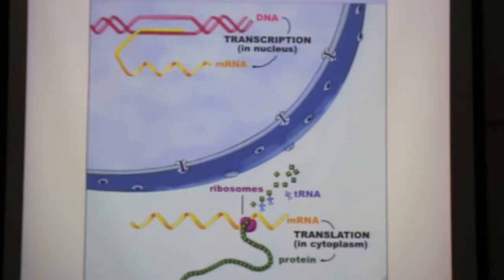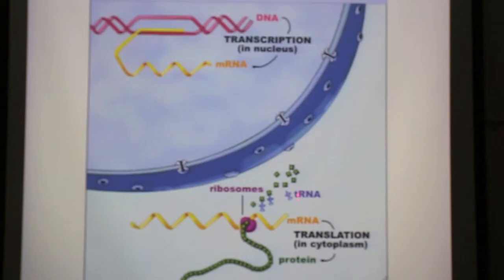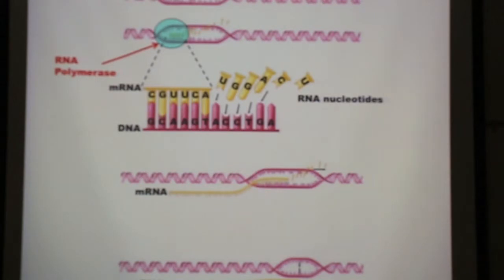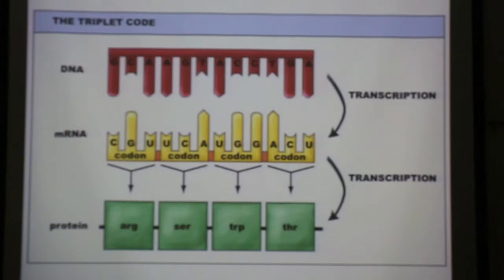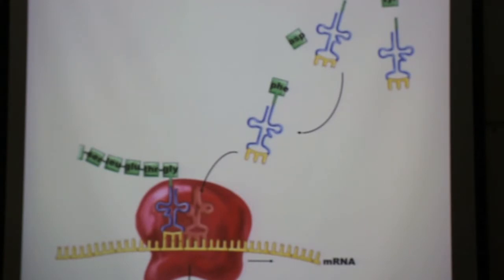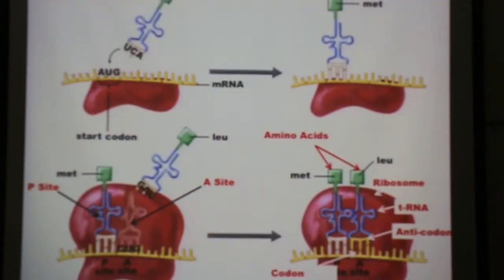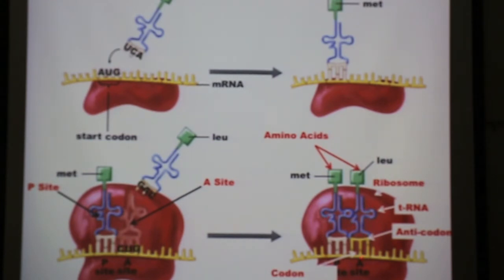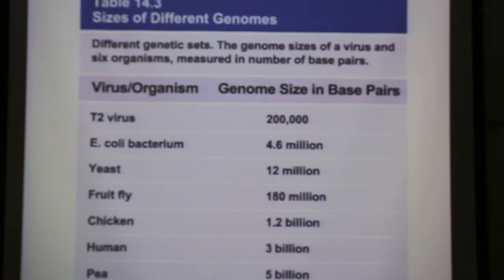Lecture 8b Transcription&Translation